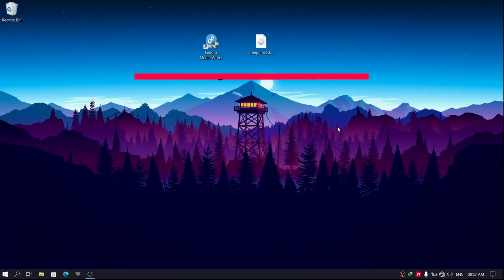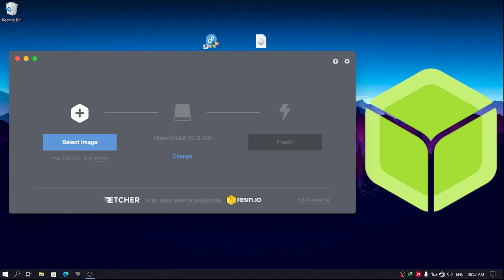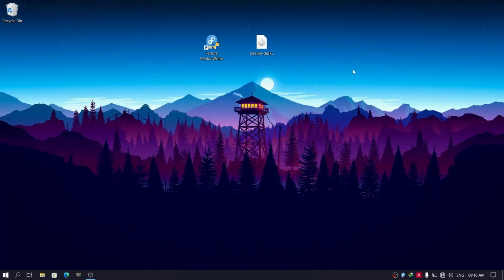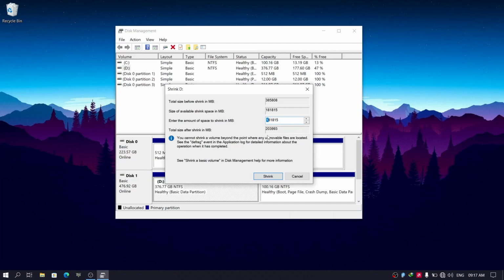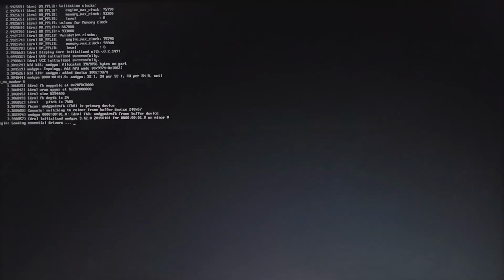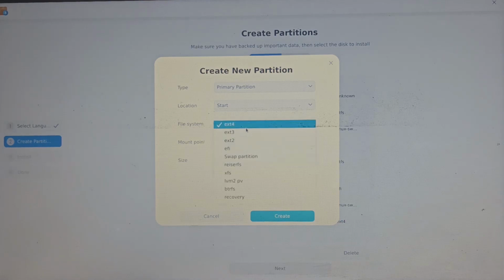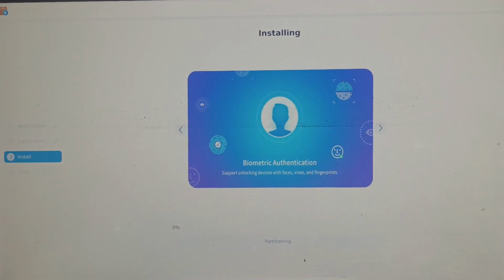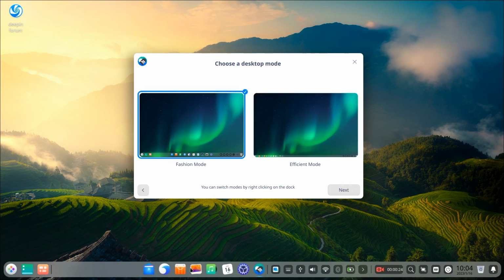Install the Most Beautiful Linux Distro in 2023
This video is to Show you, How you can easily dualboot Deepin OS and Windows 10.

And if you want any content to be shown at my Channel you can write that also in the comment.

Thank You Friends for Watching this Video and all your support...